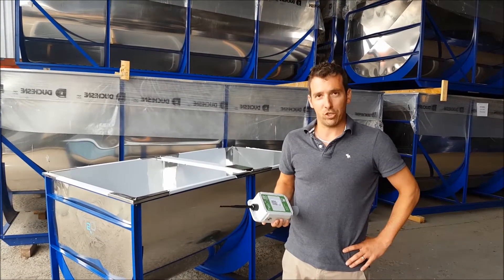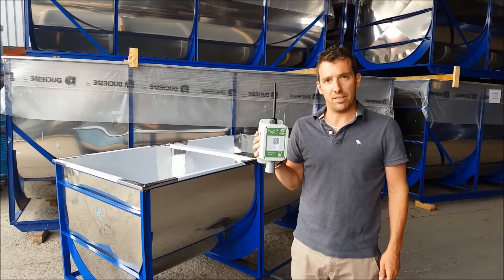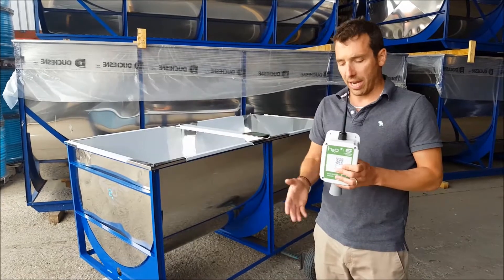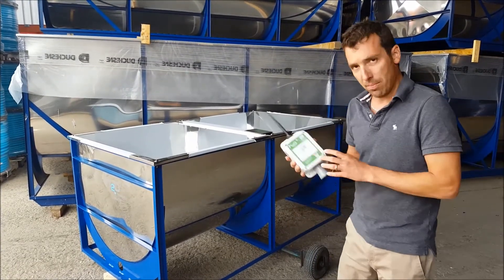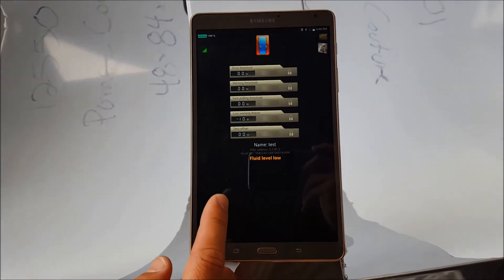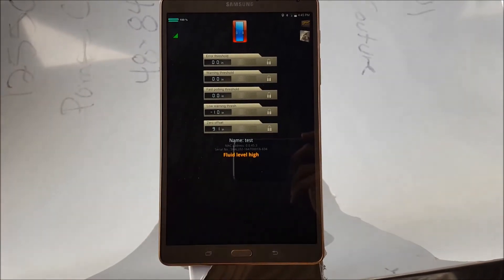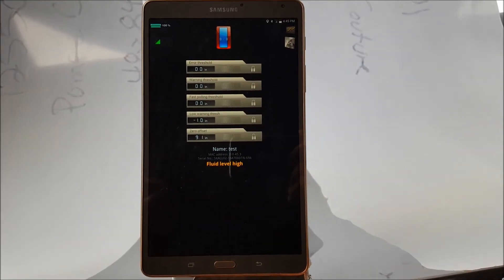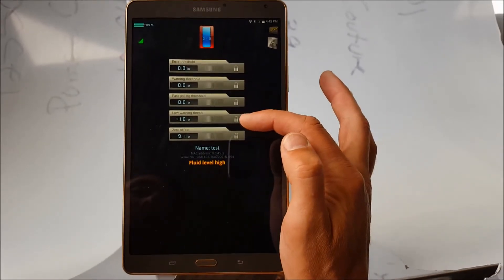H2O Smartrek Tank Level sensor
The H2O Smartrek Monitoring system is the most complete and the more mature system available in the maple syrup industry. This video is about the Tank Level Sensor.